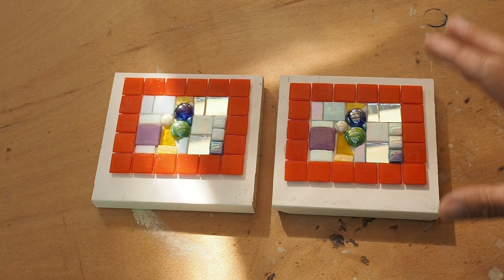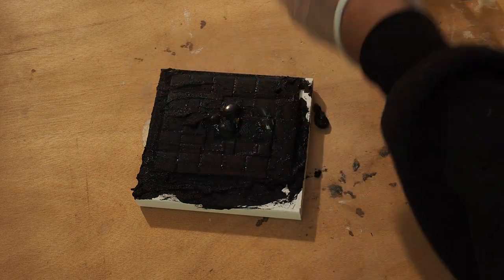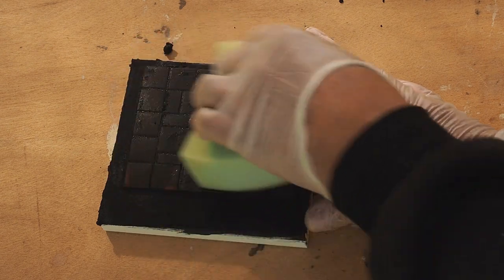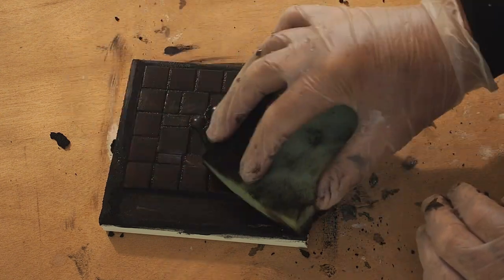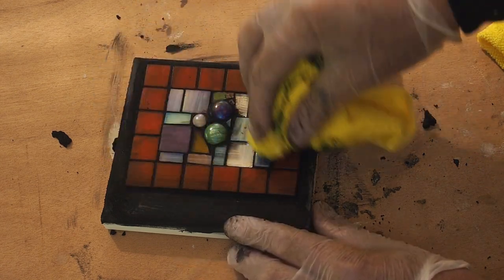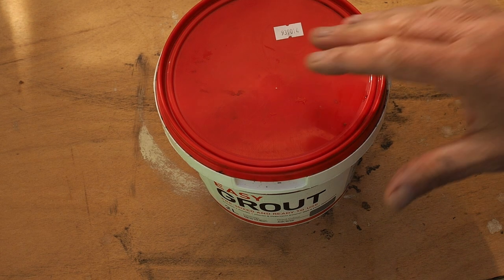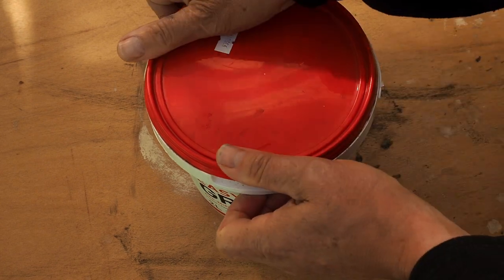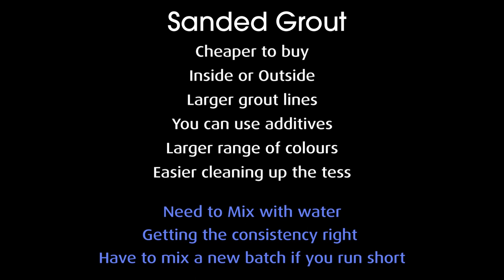Sanded Vs Premixed Grout to Use In Mosaics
Sanded grout is extremely popular as a grout in Mosaics but how does Premixed grout compare? I take a look at the pros and cons of using both. For links on products and videos please click the button below "Show More"